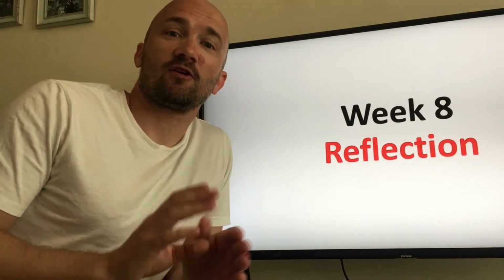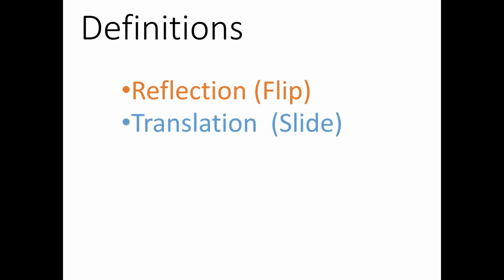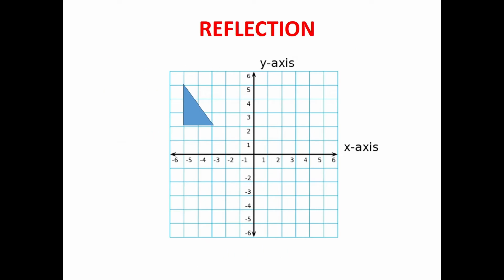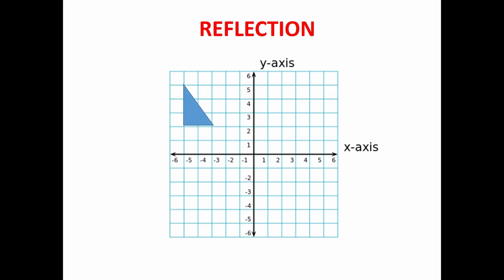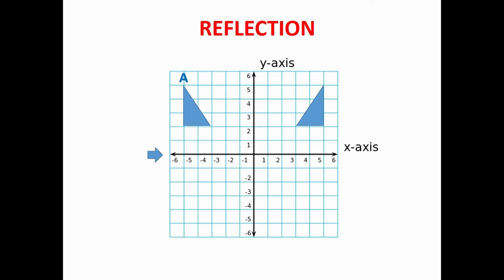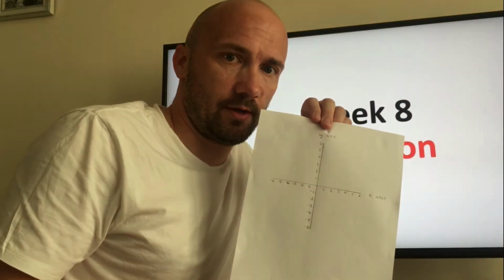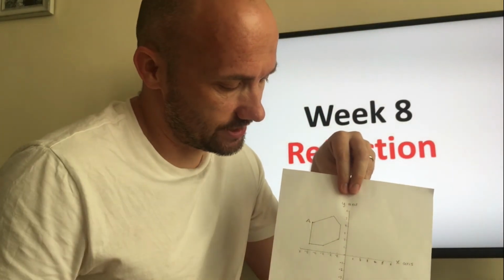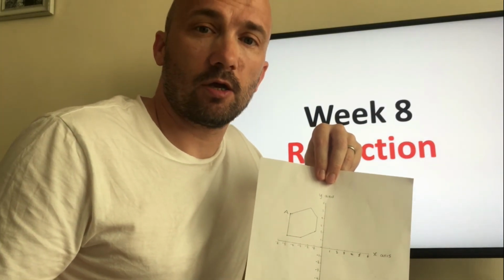Week 8 Year 6 Reflection